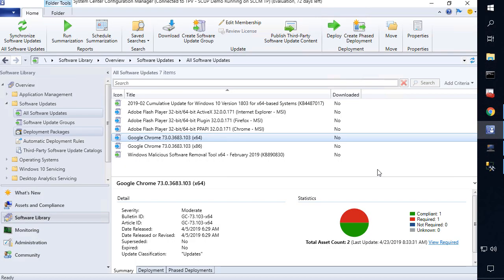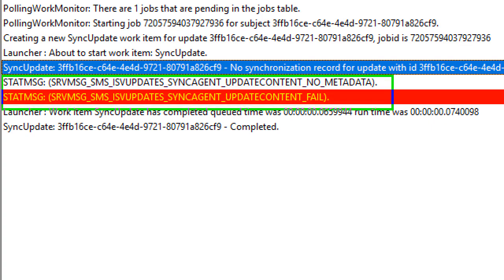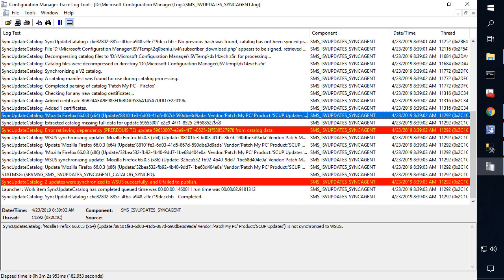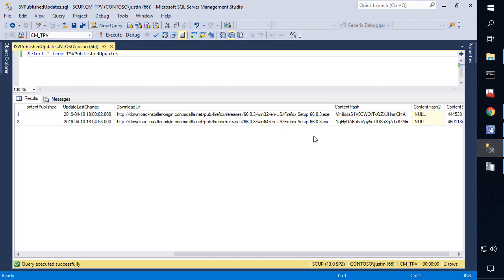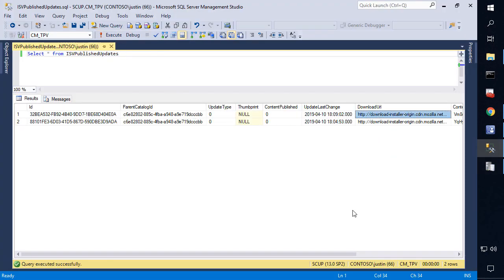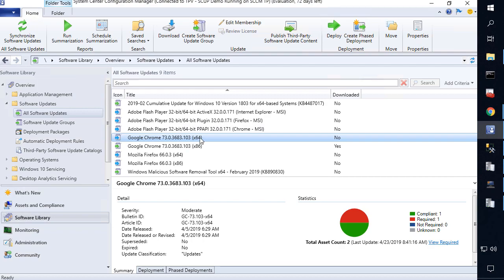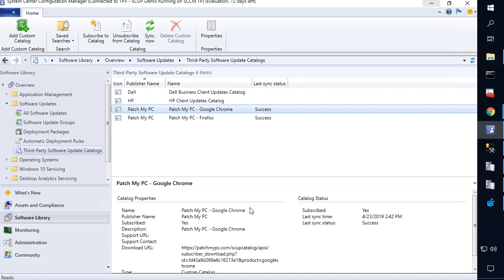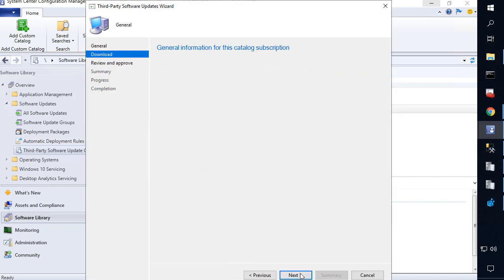Publish Third-Party Update Content Fails - SMS_ISVUPDATES_SYNCAGENT_UPDATECONTENT_NO_METADATA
In this video guide, we will review an issue you may receive when publishing third-party software update content in the SCCM Console.

STATMSG: (SRVMSG_SMS_ISVUPDATES_SYNCAGENT_UPDATECONTENT_NO_METADATA).
STATMSG: (SRVMSG_SMS_ISVUPDATES_SYNCAGENT_UPDATECONTENT_FAIL).